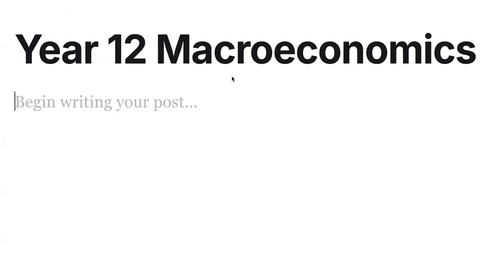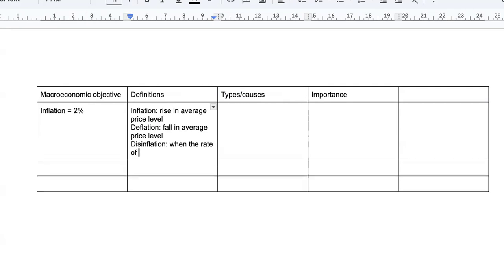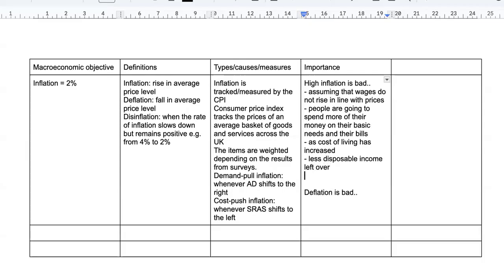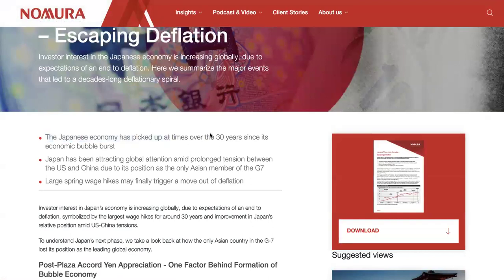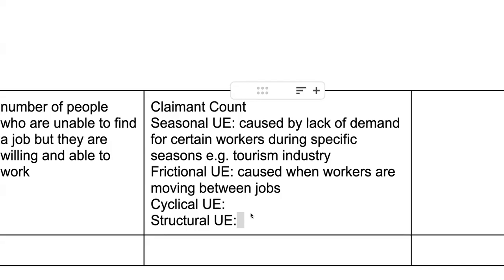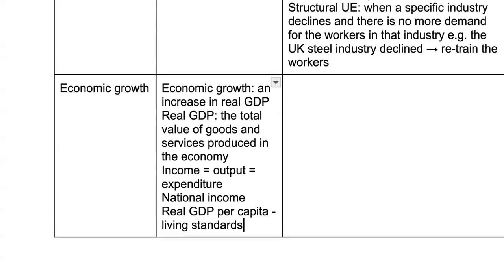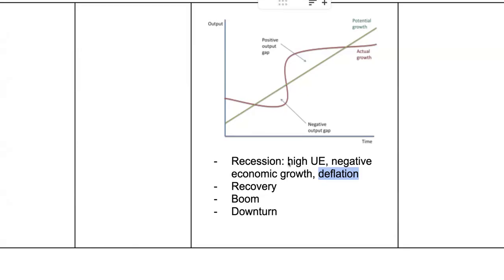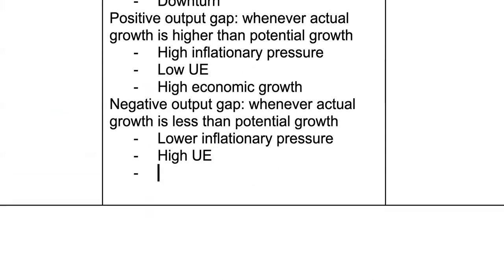Macroeconomic Performance | A Level Economics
tootingtutors.co.uk